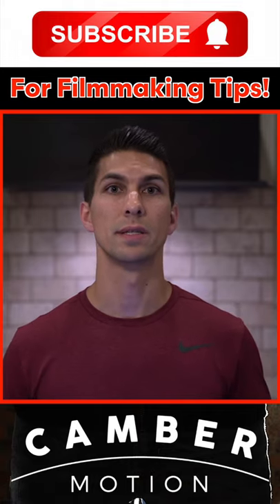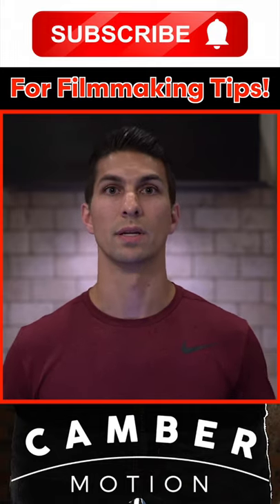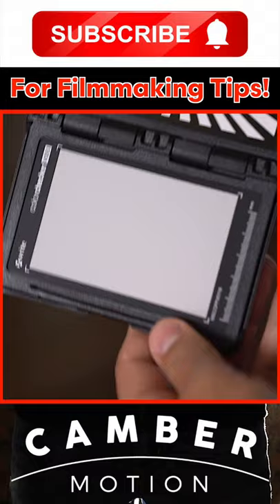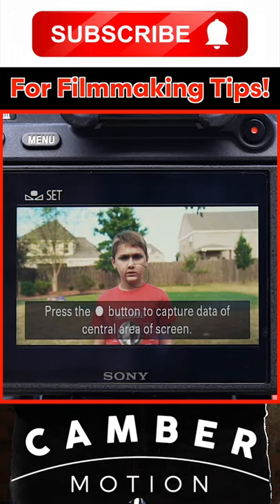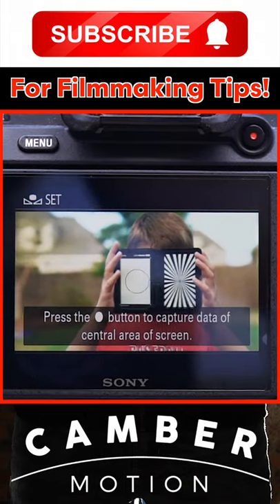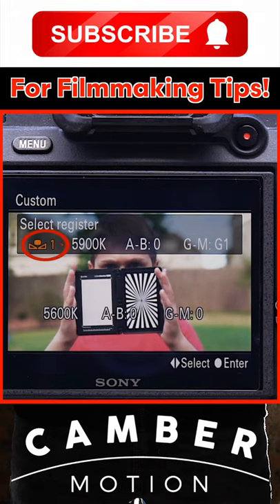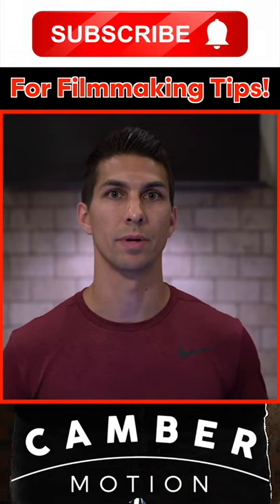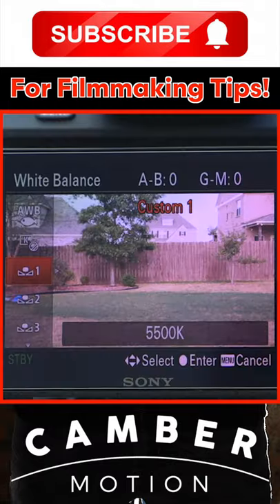Custom White Balance in 1 Min. 🎨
The Custom White Balance setting can be intimidating when you don't understand it.  This video will teach you about the best white balance setting for video by showing how to use a gray card for white balance.

X-RITE ColorChecker Passport Video Gray Card:

MY GEAR:
🎥My MAIN Camera
📹My Second Backup Camera
📷My Favorite Lens
📸My Favorite Lens for Traveling
⚖Awesome camera gimbal
🎤The Camera Mic
🚁My Drone
📍The BEST monopod
⚓My Main Tripod
✈The Travel Tripod
💡Sweet Ring Light
🛒My Slider
🎒My Awesome Travel Camera Bag
💻Macbook Pro for Editing
🖥AWESOME Widescreen monitor

The Camber Motion tutorial will help with understanding custom white balance is quite easy to grasp once you learn how to use the best gray card for white balance.  When using the custom white balance sony a7iii setting or custom white balance canon, you are telling your camera how to set white balance based on using a gray card.  There are many versions of gray cards, but I like the compact card from color checker because it's the best gray card for white balance for me when traveling.  The camera knows what color the card is supposed to be since it is neutral in color and uses that info to determine how to set the white balance for the scene.  Once you decide on what is the best white balance card for video for you, you'll be able to easily accomplish custom white balance settings that will produce the most accurate colors for you videos.  Understanding what is white balance is definitely crucial to making good videos, and although the custom white balance will produce the most accurate colors, it can be time consuming.  So if you are on the go, using the kelvin white balance can be better for you.  Otherwise, go start practicing so you can understand how to use gray card for white balance and start getting the best color results in camera!